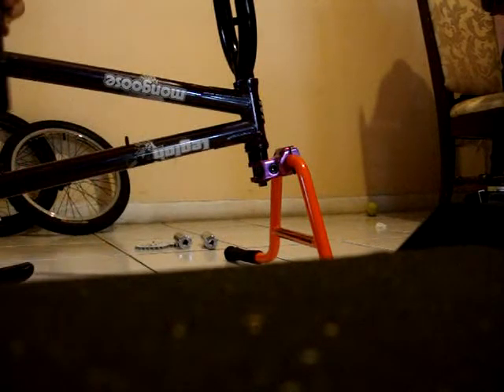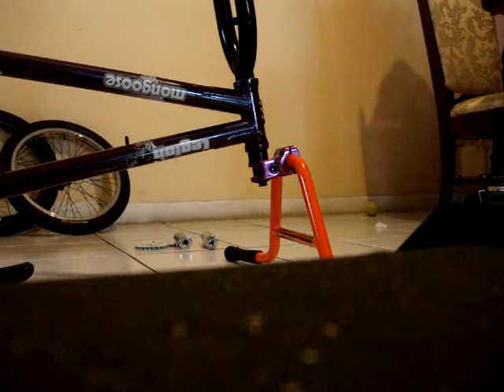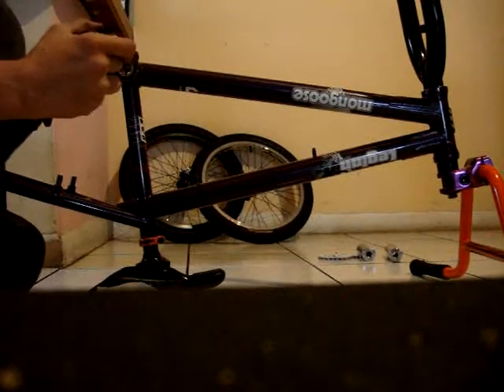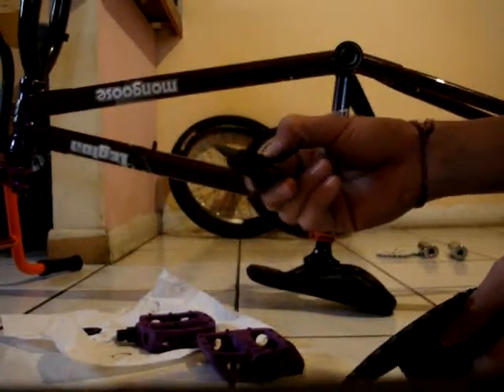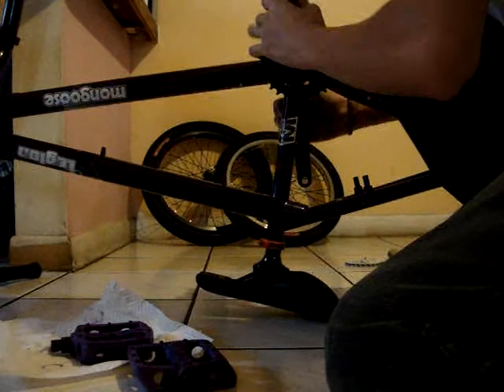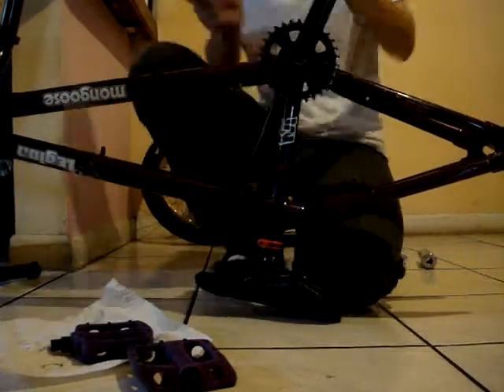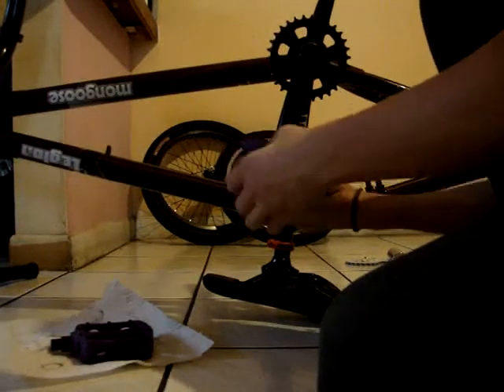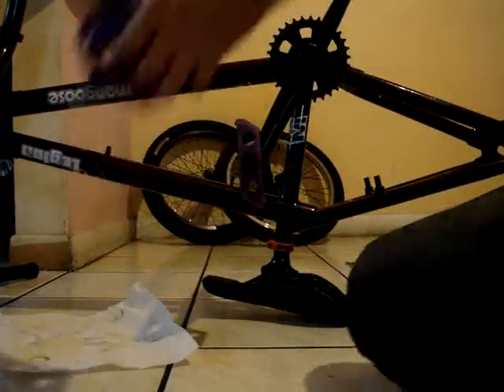How to build a bmx bike ( part 2 of 3 )